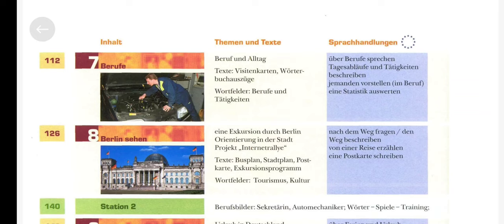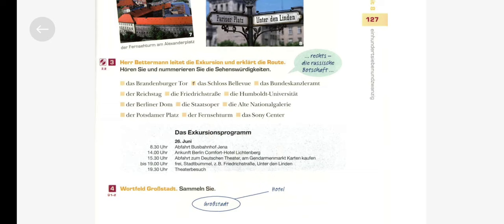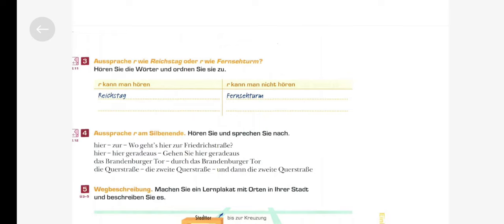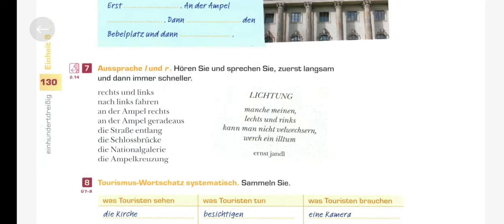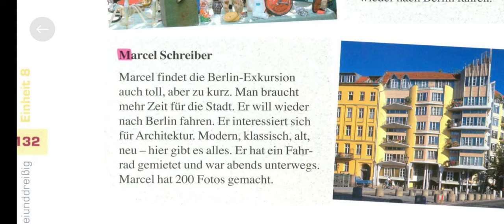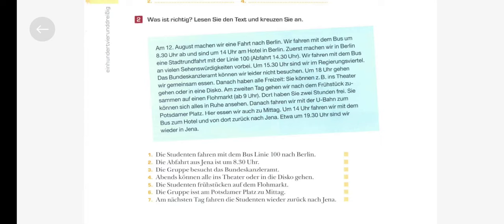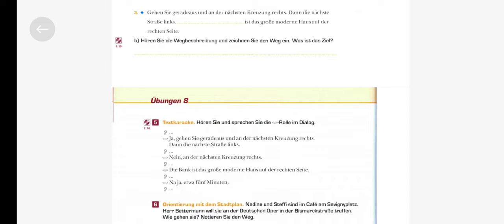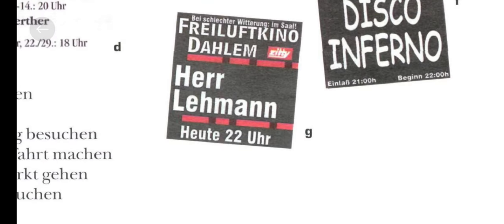Chapter - 8 from Studio D A1 | German for beginners.